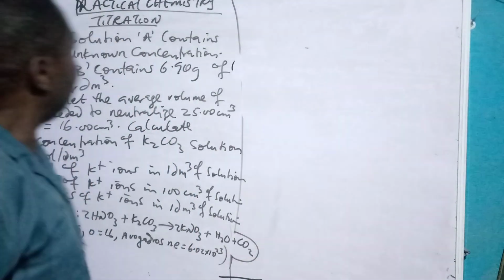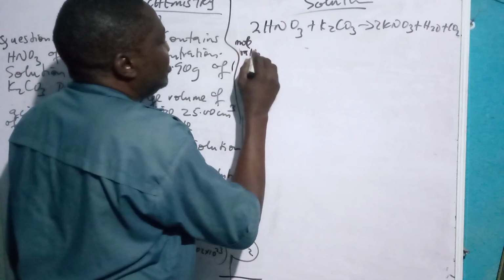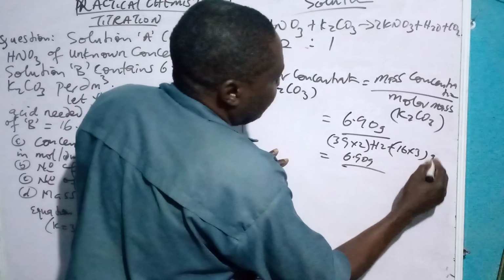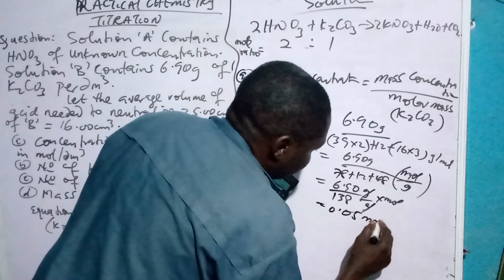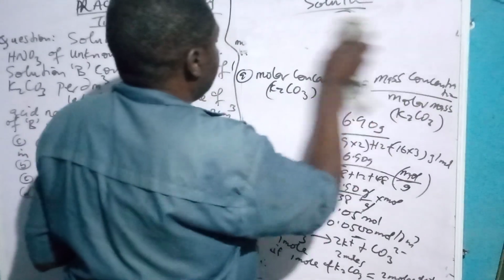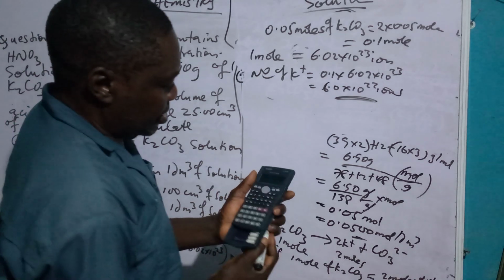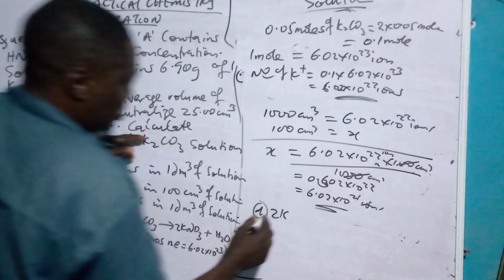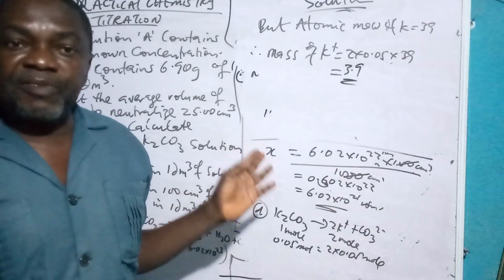HOW TO CALCULATE NUMBER OF POTASSIUM IONS,K+ AND MASS OF POTASSIUM IONS,K+ IN TITRATION EXPERIMENTS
This video gives a direct and simple methods of calculating both the number of potassium ions and the mass of potassium ions in titration involving a given acid and a given base solutions.This method can  be used to calculate the masses and the number of metallic ions in a given volume of Base during titration experiment